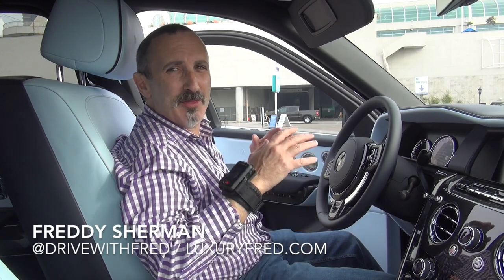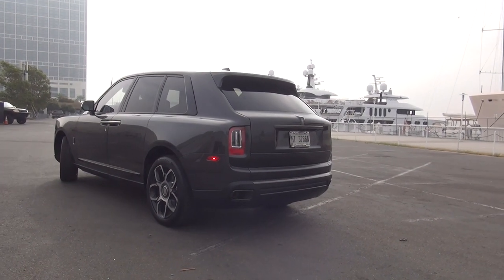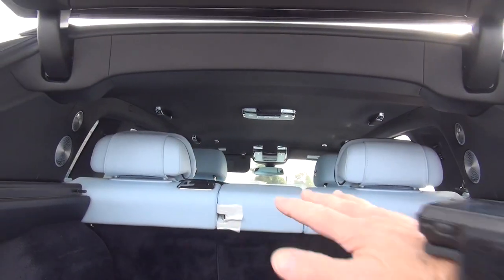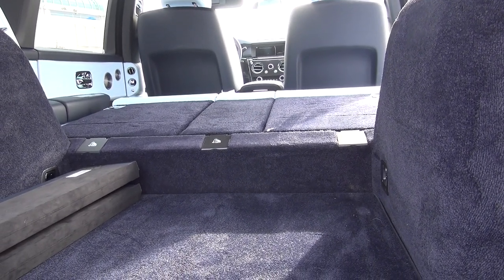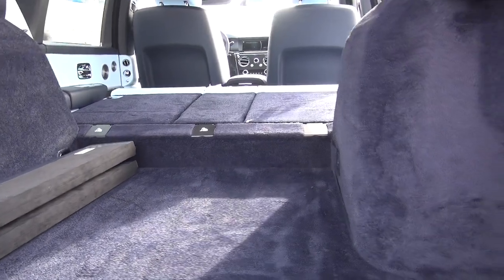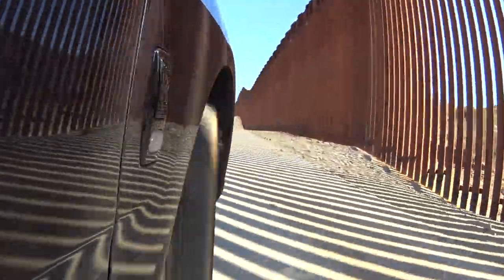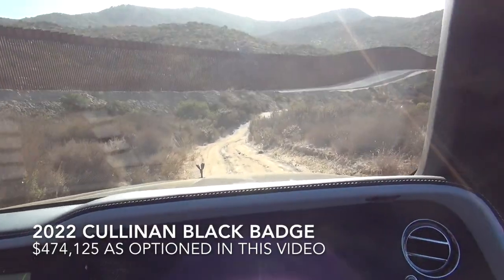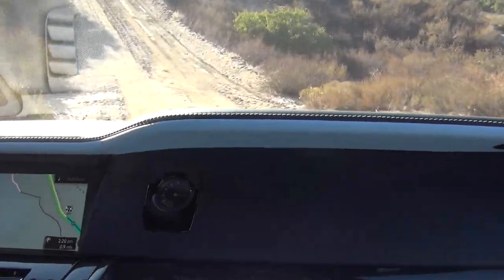2022 ROLLS-ROYCE CULLINAN BLACK BADGE - FIRST LOOK - Off-Roading / Cargo Area Tour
Let's be real, at $474,125, the 2022 Rolls-Royce Cullnan Black Badge is the ultimate luxury all-terrain SUV. Nothing even comes close to the Cullinan for luxury, power, style and performance.

Full-time AWD with multiple off-road modes, the Rolls Royce Cullinan is powered by a massive 6.75 liter twin-turbo V12 engine with 593 HP and 663 lt-ft of torque. It's just a luxurious beast on or off road.

In this video, you will get a detailed tour of the Cullinan's rear cargo area and see how easy it is to fold the rear seats down (or up). There is also a control that levels the rear cargo area floor so you can use the massive space for your expensive luggage and fancy things (or your dogs). I also show you the iconic Cullinan rear clam-shell clasp, the Rolls-Royce two-part tailgate. Finally, you will see me take the Cullinan off-road, on some dirt roads at the Campo Creek Vineyards which are right on the Mexican border near San Diego.

A unique aluminium spaceframe underpins Cullinan, along with new Rolls-Royce chassis technology, to deliver the signature Rolls Royce magic carpet ride. The driving experience is peerless, whatever the conditions, as you savour a luxury SUV journey of unparalleled comfort.

Making millions of calculations every second, the Cullinan's self-levelling air suspension cushions against the toughest surfaces, all proactively adjusting to acceleration, steering cues and camera intelligence. While the double wishbone front axle and five-link rear axle deliver agility and stability.

The Off Road Button unleashes Cullinan’s full off-road capability. All-wheel drive actively engages, providing uninterrupted torque to all four wheels for precise, reliable performance on dry, wet, snowy or icy surfaces. Suspension raises 40 mm to offer additional ground clearance. Brake and acceleration responses adapt for greater control and responsiveness on uneven terrains. Once engaged, the off-road setting can be tailored for optimum performance on any terrain, gradient, or surface quality.